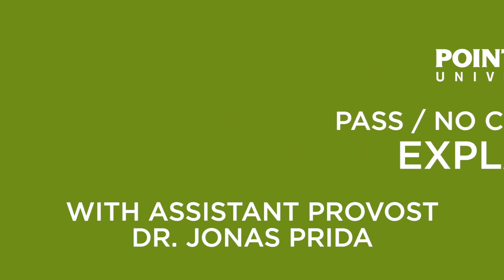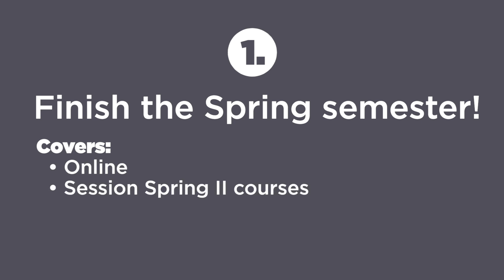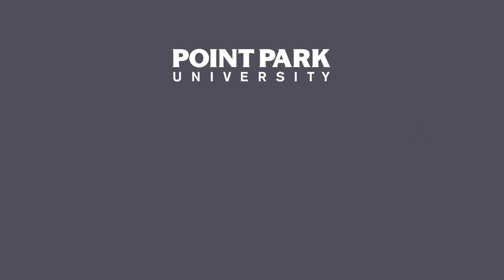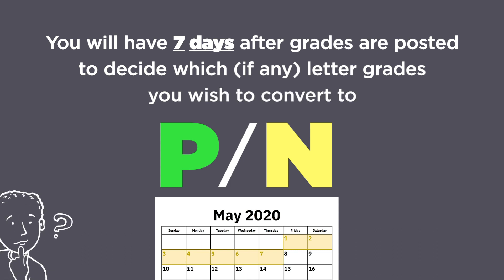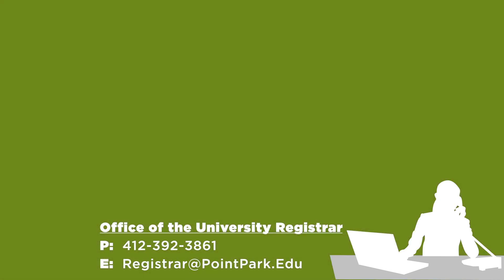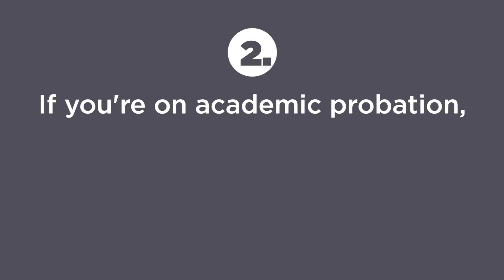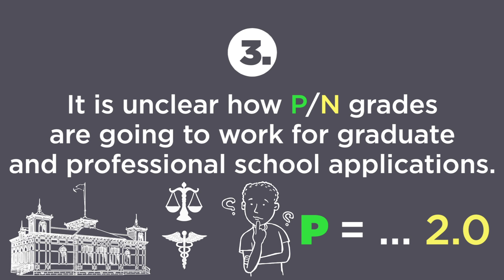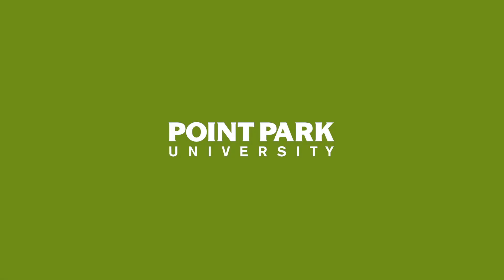Point Park University's "Pass / No Credit" Policy Breakdown with Jonas Prida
Part 1 - What is the P/N Policy? (0:05)
Part 2 - Why use the P/N Policy (2:34)